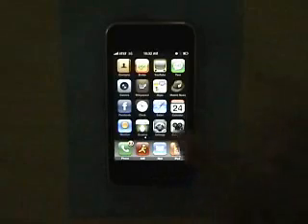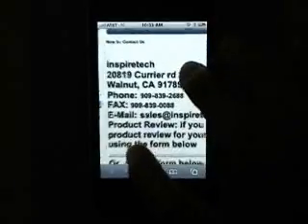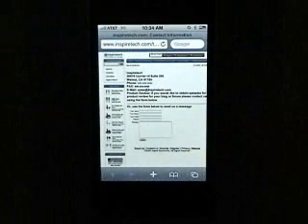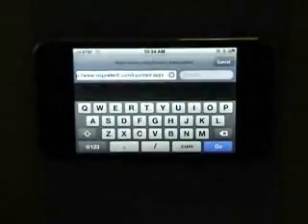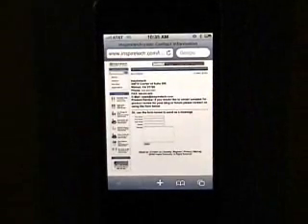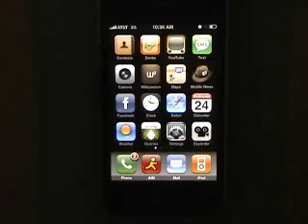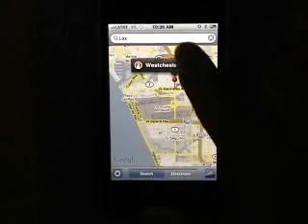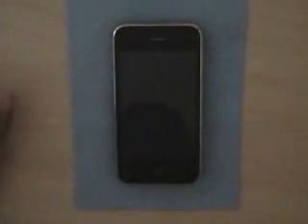iPhone 3g tips and tricks part 4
Here's a couple of the latest tips and tricks for the iPhone. Most of these tips will work for the iPod Touch as well.